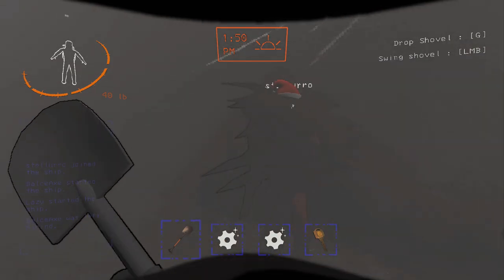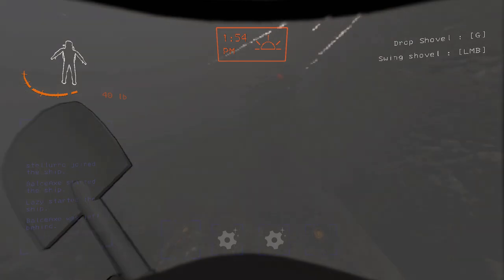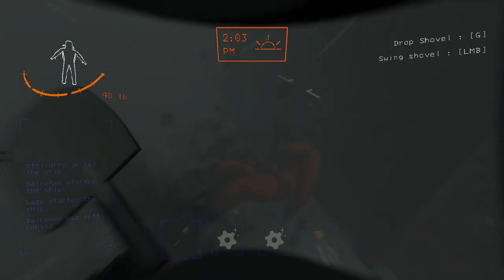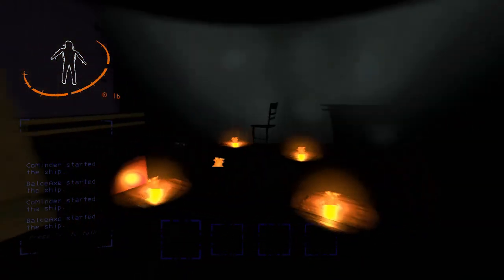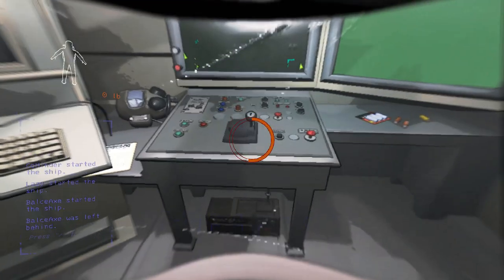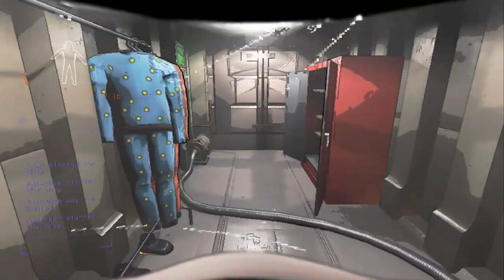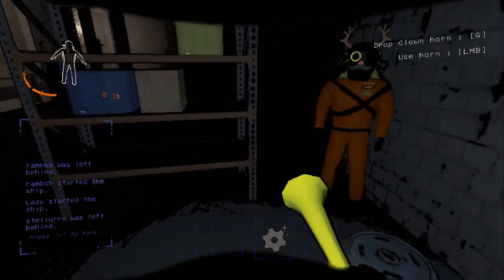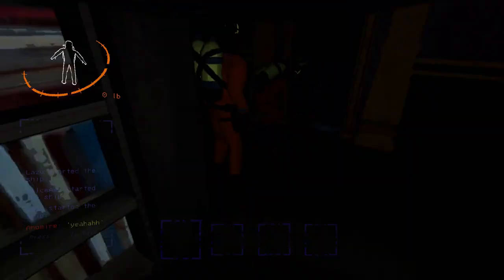Figglin that Leathal Company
Welcome to the uhhhhhhh... what do you say here?